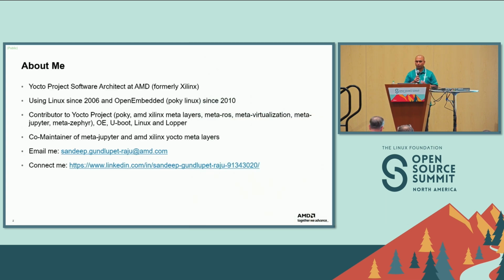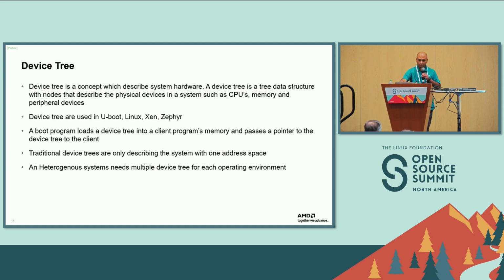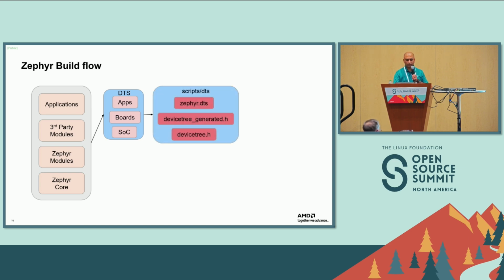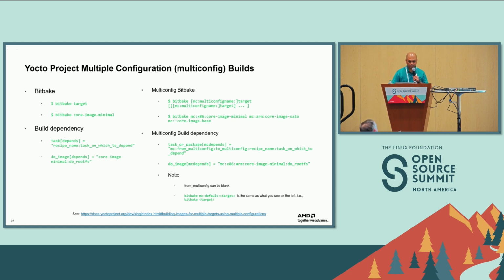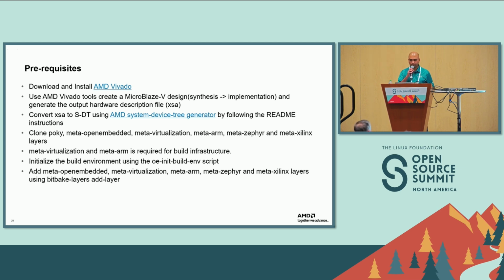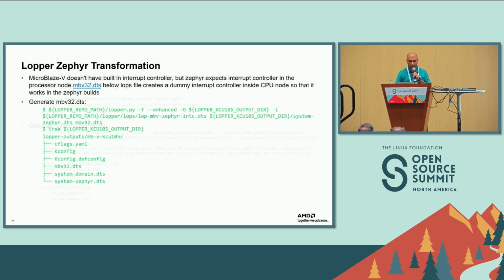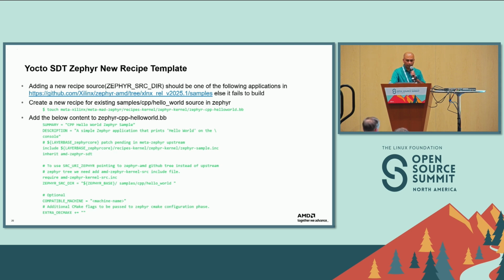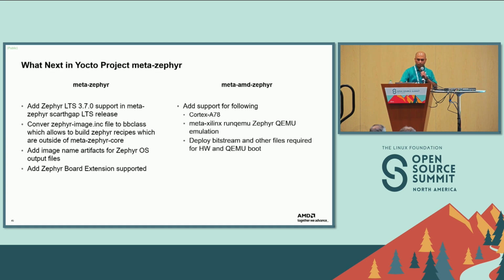Build Zephyr for MicroBlaze-V FPGA Using Yocto Project - Sandeep Gundlupet Raju, AMD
The Yocto Project can build for a variety of targets: Linux, Zephyr, baremetal, etc. Using multiconfig one can target a combination of these environments in one single configured build. Zephyr is a real-time operating system (RTOS) that is open source and hosted by the Linux Foundation. It’s an collaborative effort uniting developers and users in building a best-in-class small, scalable, real-time operating system (RTOS) optimized for resource-constrained devices, across multiple architectures.

This talk will discuss how to configure a multiconfig builds for MicroBlaze-V(RISC-V) FPGA using Yocto Project meta-zephyr, with integrated binary components for Zephyr using a System DeviceTree(SDT) processed through the lopper tool to generate Zephyr Kconfig, DTS and Multiconfig Configuration files for MB-V. The resulting configuration files are then used to build and package Zephyr including but not limited to the Zephyr Kernel and peripheral drivers using the Yocto Project.